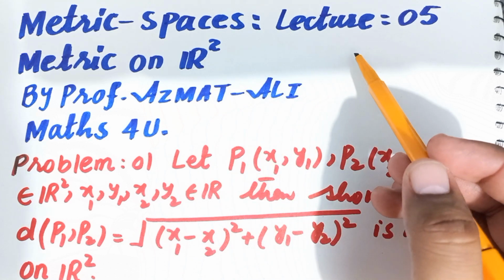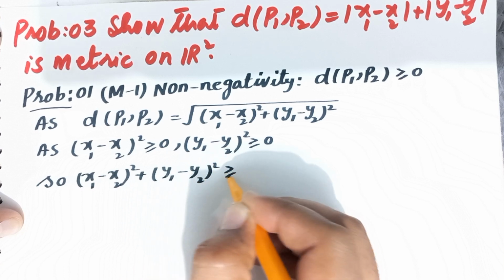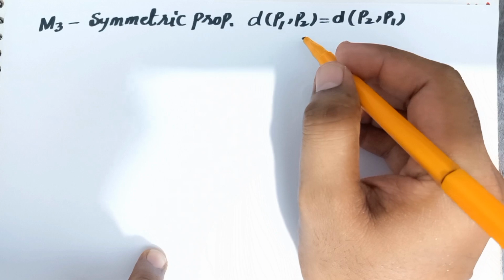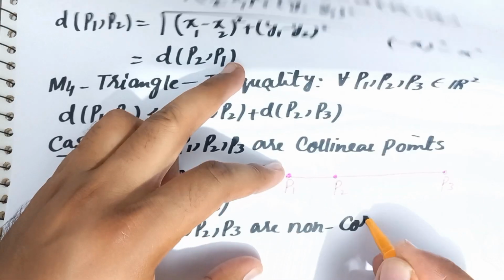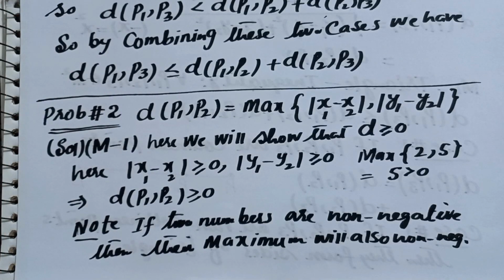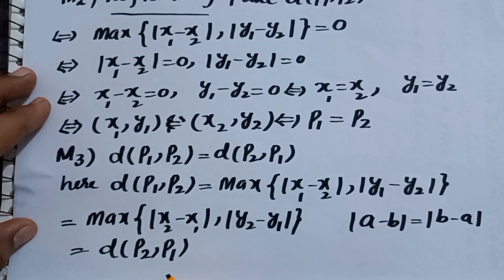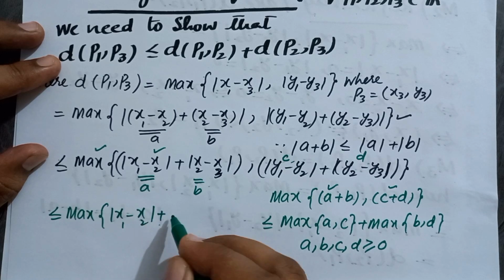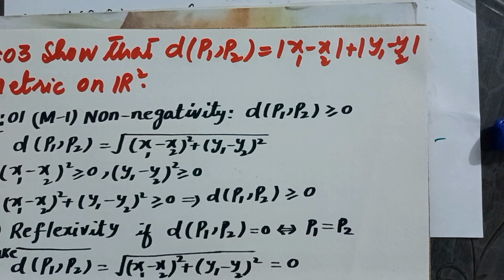LECTURE # 5|| PROBLEMS RELATED TO METRIC SPACES ||METRIC'S ON R^2||MATH-204, P.U, CSIR, NET, GATE.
COURSE METRIC SPACES|| B.S MATHEMATICS|| 4TH SEMESTER|| COURSE CODE MATH-204|| PUNJAB UNIVERSITY||CSIR, NET, GATE.
LECTURE # 5|| METRIC'S ON R^2
In this lecture I shall discuss some  important problem related to metric spaces that can be defined o  R^2.
One of the metric is called usuall or Euclidean metric which is actually distance formula for two points of the plane.

This course is specially designed for students of 4th semester of Punjab university Lahore Pakistan.
COURSE CONTENTS ARE
1. Definition of metric spaces.
2. Axioms of metric spaces.
3. Usual or Euclidean Metric spaces.
4. Bounded metric.
5. Examples of metric spaces.
6. Discrete metric.
7. Pseudo metric.
8. Cauchy Schwarz Inequality.
9. Minkoski’s Inequality.
10. Open and closed Balls.
11. Examples of open and closed balls/ spheres.
12. Theorems on open and closed balls.
13. Open and closed sets.
14. Examples of open and closed sets.
15. Theorem of open and closed sets.
16. Hausdroff Axioms.
17. Neighborhood.
18. Example of neighborhoods.
19. Theorem of neighborhoods.
20. Concept of limit points.
21. Examples of limit points.
22. Theorem of limit points.
23. Closure of a set.
24. Examples and theorems of Closure of a set.
25. Interior of a set.
26. Examples and theorems of Interior of a set.
27. Exterior of a set.
28. Examples and theorems of Exterior of a set.
29. Boundary or Frontier of a set.
30. Examples and theorems of Boundary Frontier of a set.
31. Sequence in metric spaces.
32. Convergent sequence.
33. Divergent sequence.
34. Archimedean Property.
35. Complete metric spaces.
36. Cauchy sequence.
37. Continuity in metric spaces.

About: Maths 4 U is a You Tube Channel, where you can learn Mathematics in very simple way. In this channel you can find Mathematics Videos for Intermediate and B.S Mathematics ,and videos for Entrance  Exams like as ECAT, CSIR, GATE, NET, JEE MAIN & JEE ADVANCED etc,  Challenging Math's Problems. Here you can also find  lectures on use of some Mathematics softwares like as Math Type, LaTex, Matlab and Mathematica.